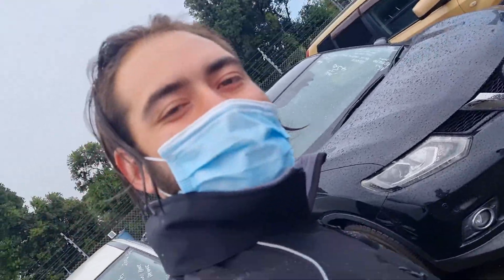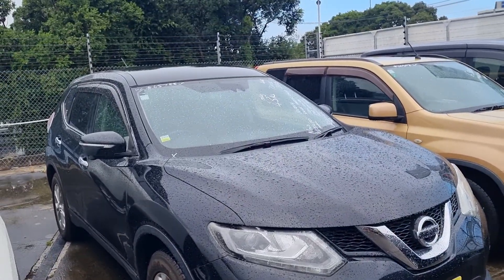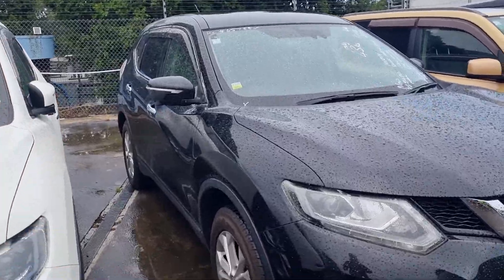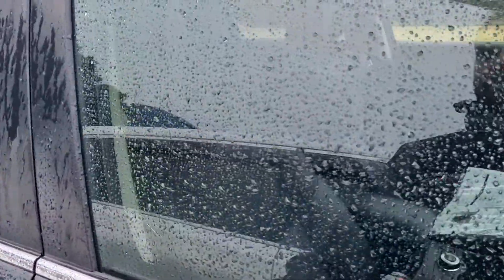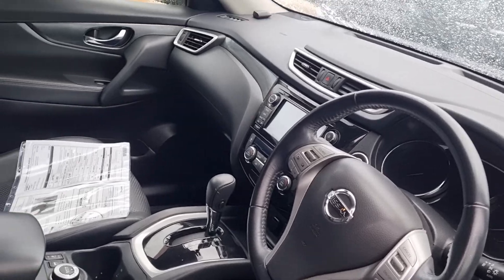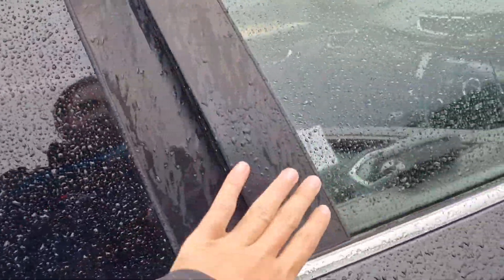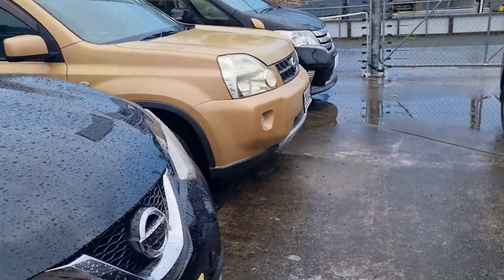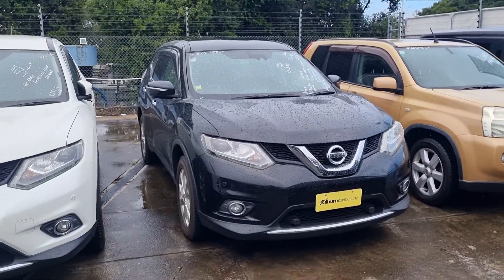4wd 7 Seater xtrail for Kasandra